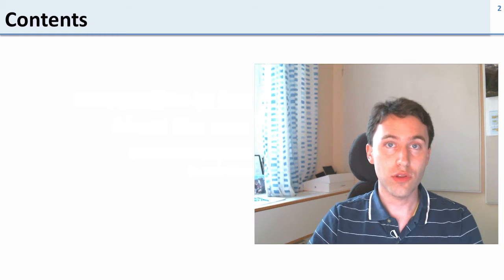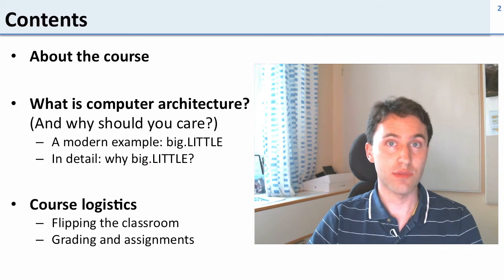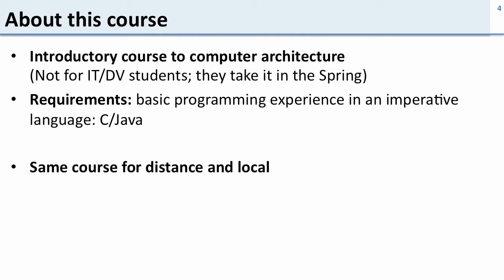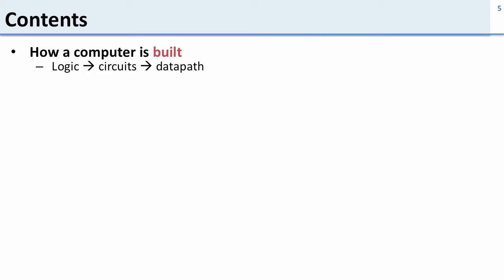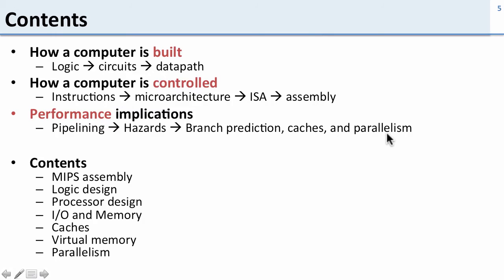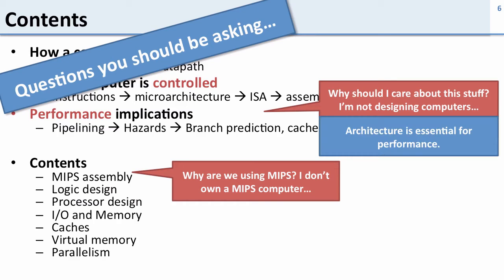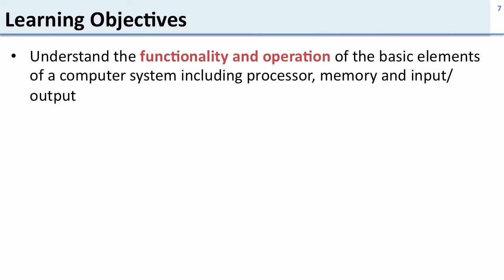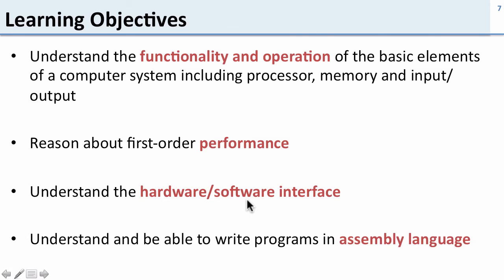intro 1 welcome